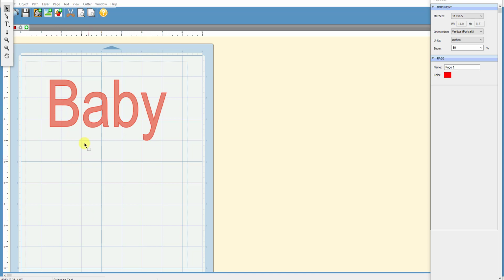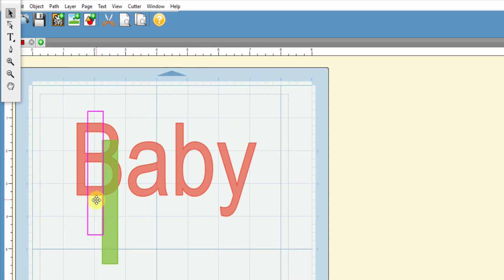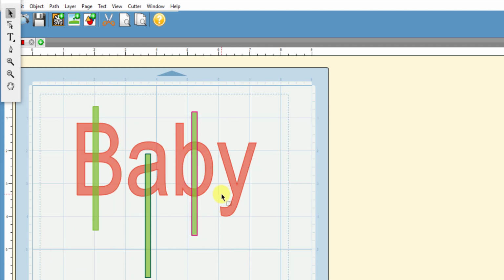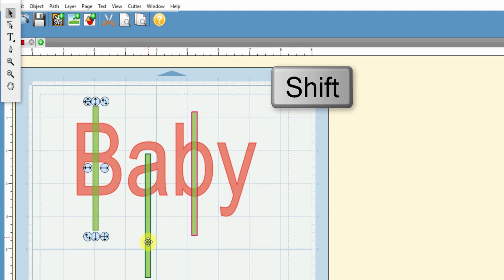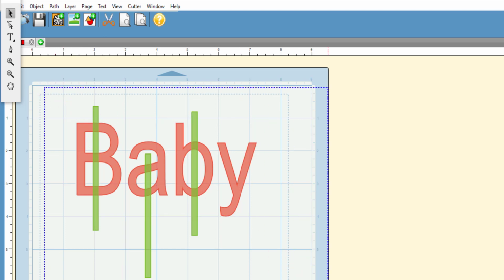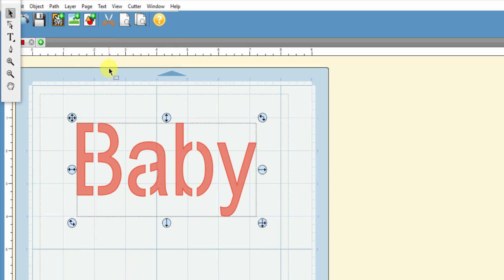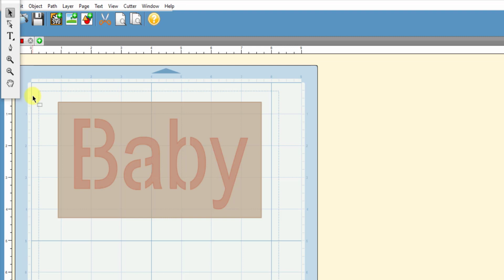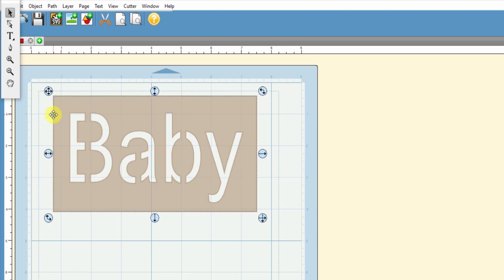SCAL2: Stenciling Letters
This video shows how to stencil shapes in SCAL2 using the Boolean function: Back Minus Front